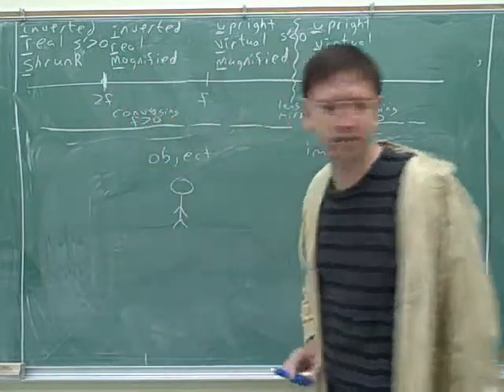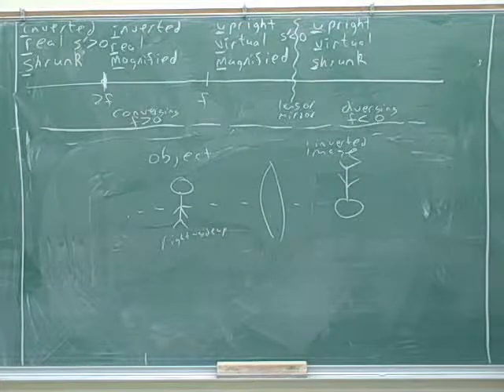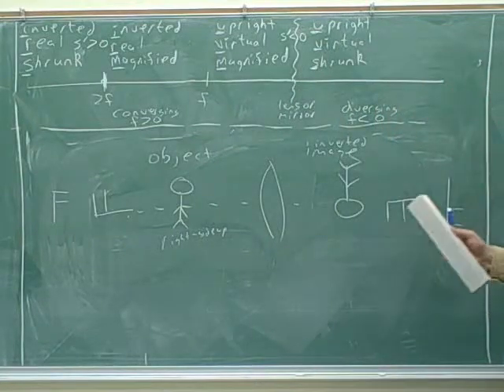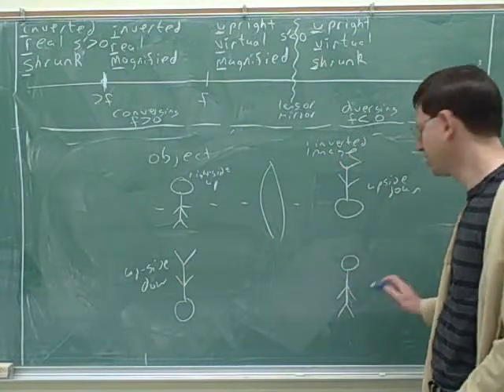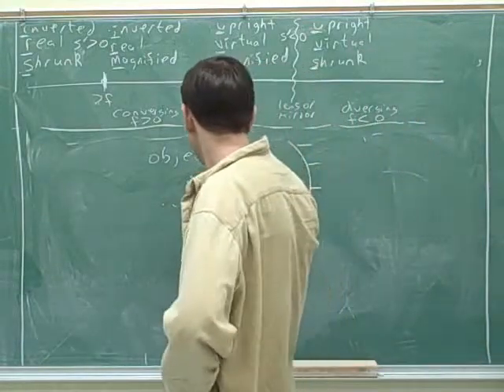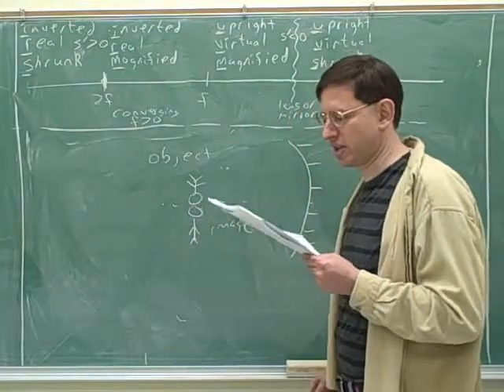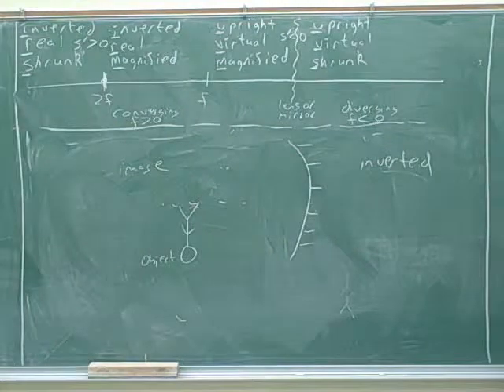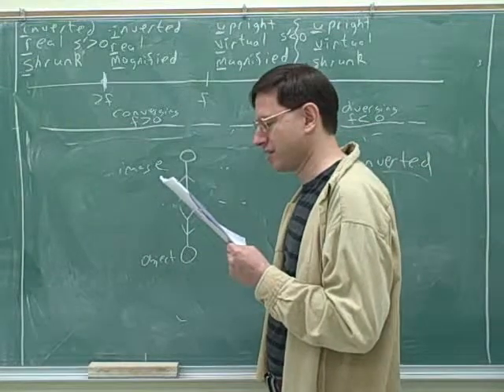Huygens' principle; mirrors; the eye (10)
Physics: Huygens principle. A lens/mirror problem. An eye problem.

For printable documents containing the problems discussed in this video series, a complete statement of Huygens' principle, and a summary of key concepts for optics, go to my website.

For a list of all the video series, arranged in suggested viewing order, go to my website.

I am not an expert on the topics covered in these videos. The videos may contain errors; viewer beware.

(1) Huygens' principle
(2) Continued
(3) Continued
(4) Continued
(5) Continued
(6) Continued
(7) Continued
(8) A lens/mirror problem
(9) Continued
(10) Continued
(11) An eye problem
(12) Continued
(13) Continued